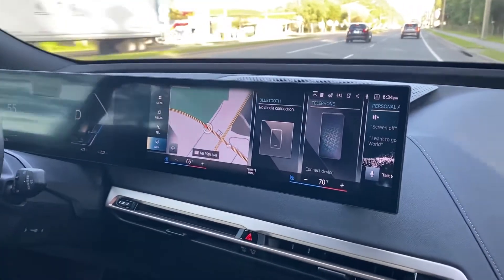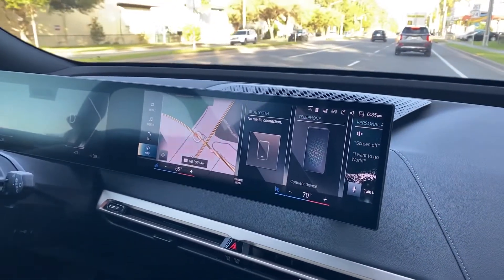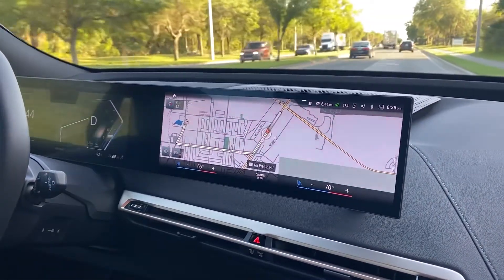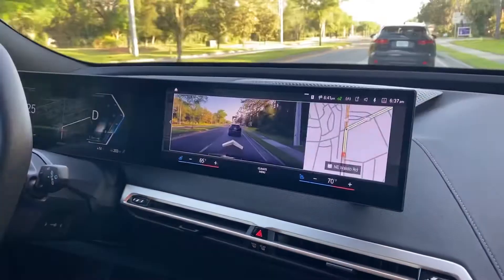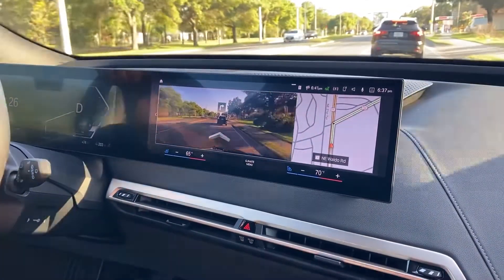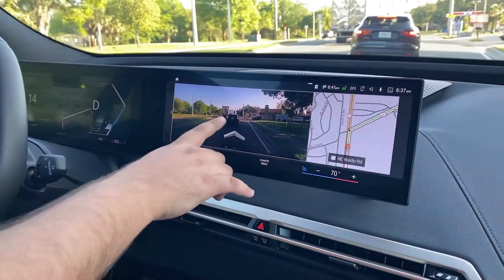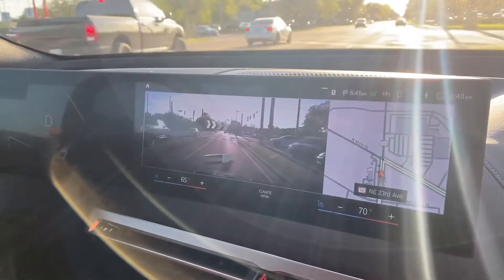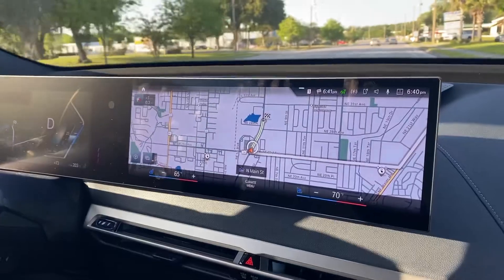2022 BMW iX Augmented Reality Navi Guide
Check out this overview of the augmented reality system in the new 2022 BMW iX, and it’s functionality.